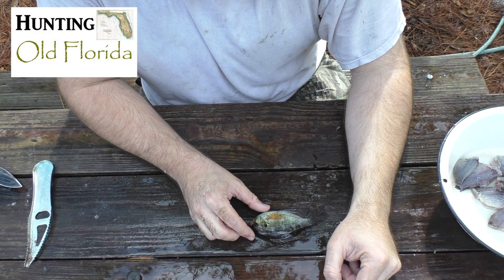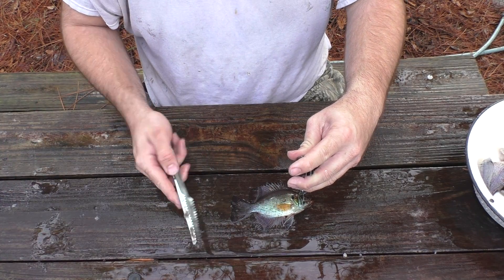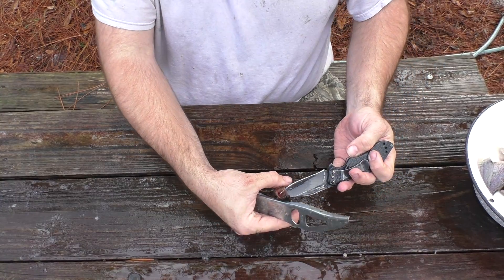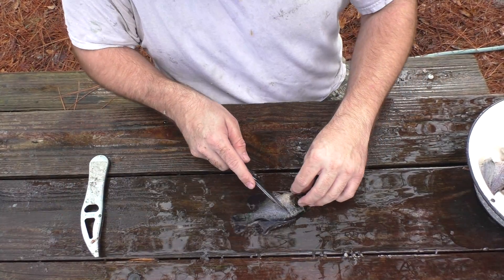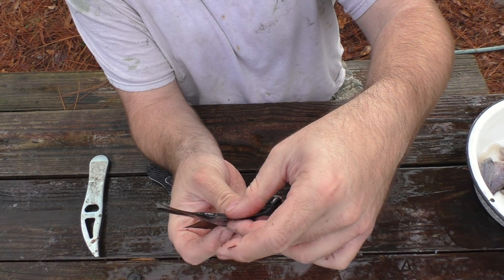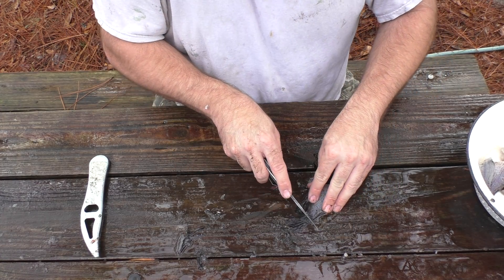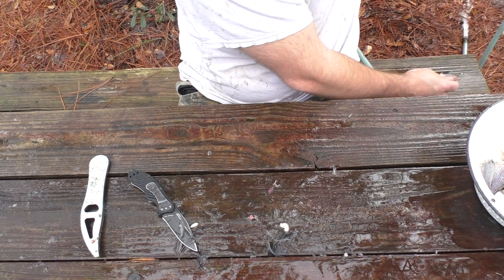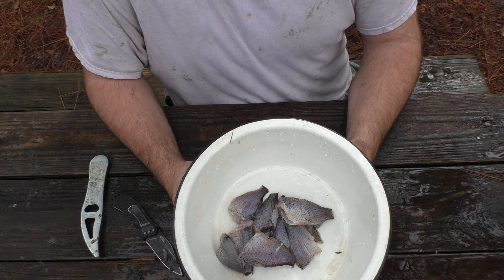Survival Fishing - How I Clean Small Bream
This is, in my opinion, the most comprehensive book on how to successfully free range chickens available